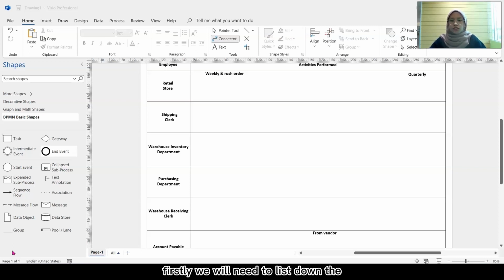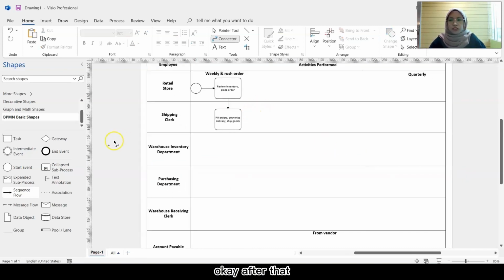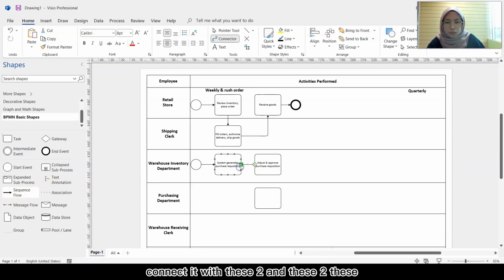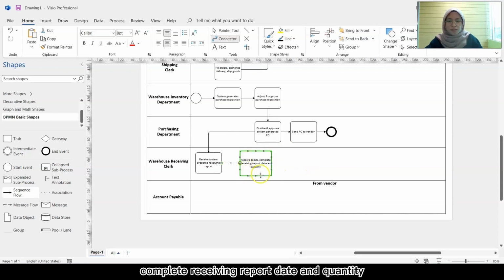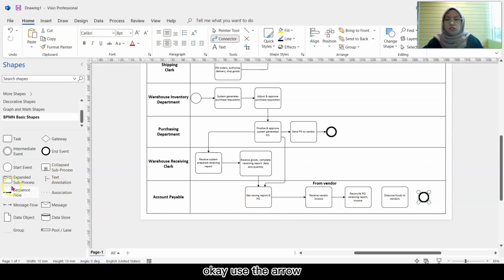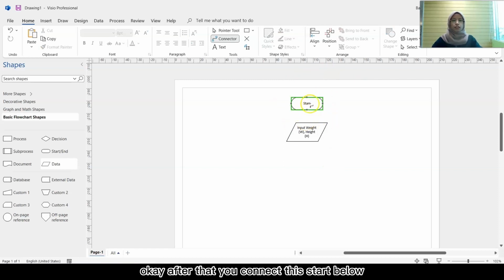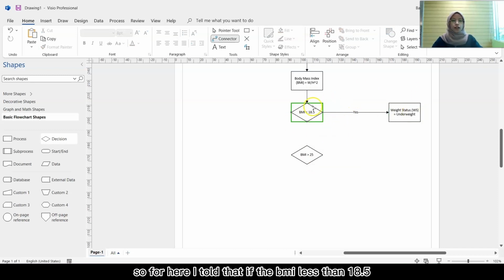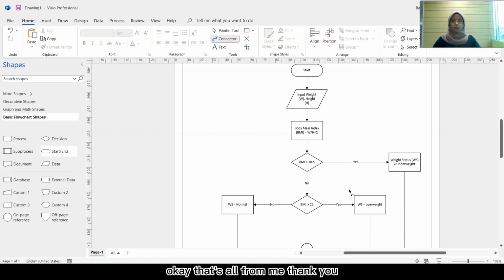S59537_K1_ACT3501(Digital)